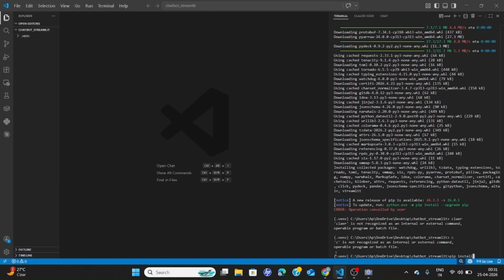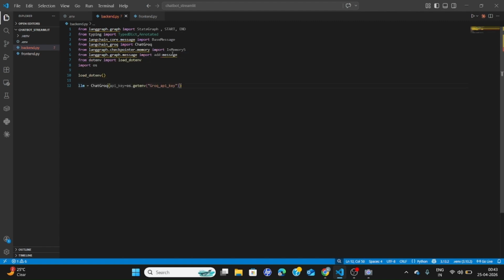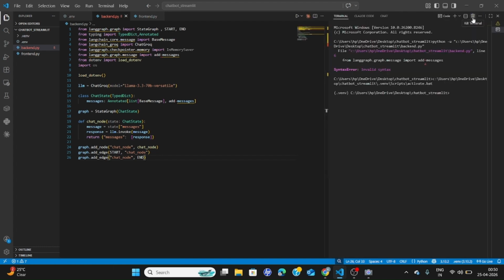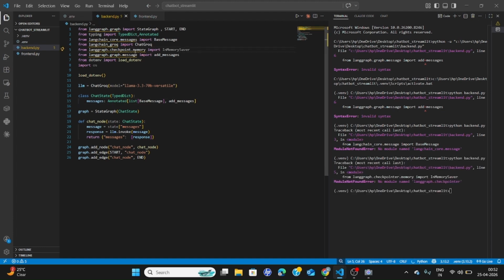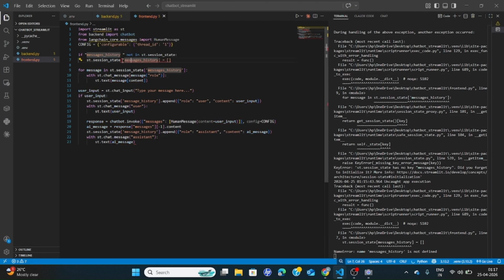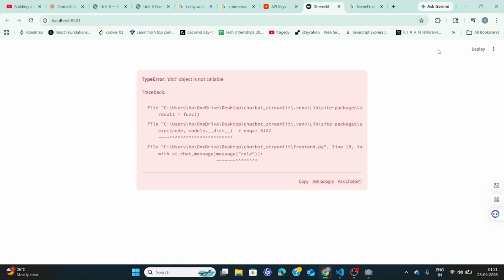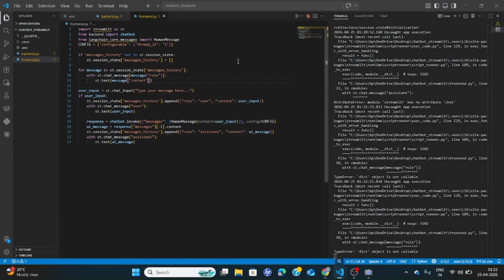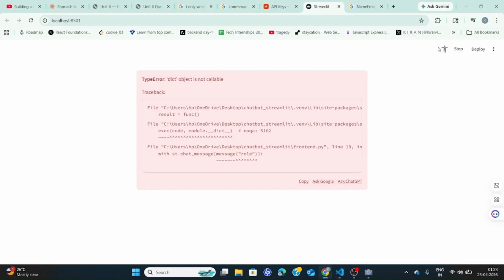I built a LangGraph Chatbot as BCA Student at 2 AM (and broke everything)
"I should be studying for my BCA exams, but I built a LangGraph chatbot instead. It’s 2 AM, everything is breaking, and this is the raw reality of my student coding journey. 📚💻